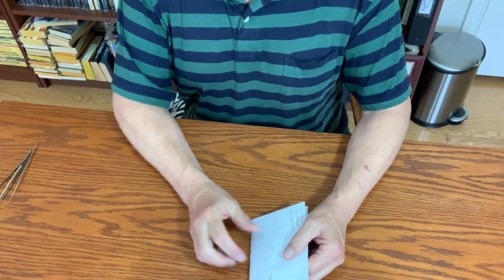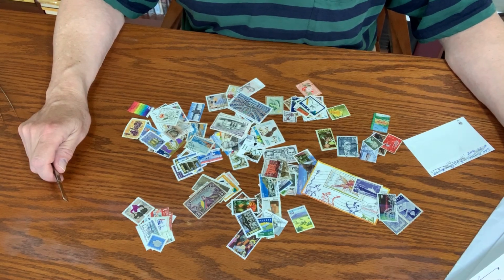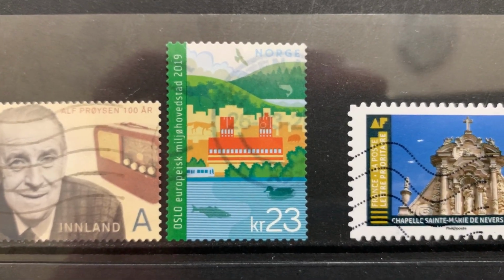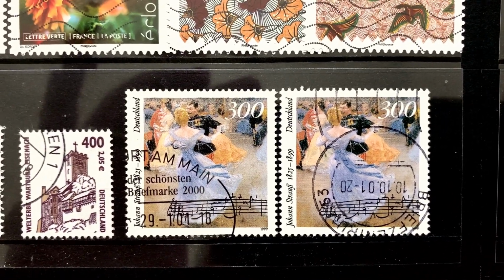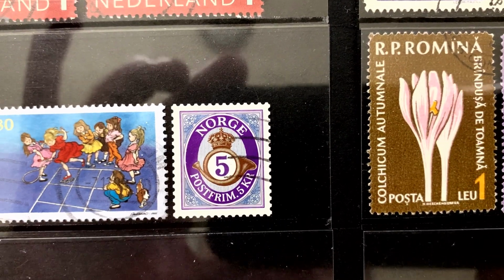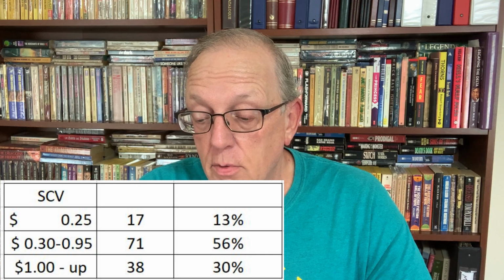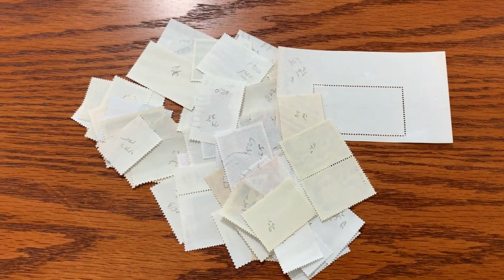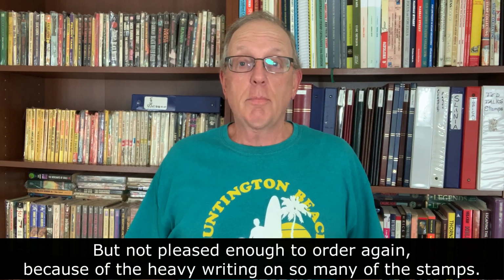Ep. 11 - Stamp Haul Unboxing #2 - Another Mystery Stamp Mixture Review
I sent off for another stamp mixture, this one promising to send $120 in Scott Catalogue value, for a cost of $10. How did I do? Watch my review and find out.

And for the friendliest stamp chat on the net, come to
(my screen name is youpiao)